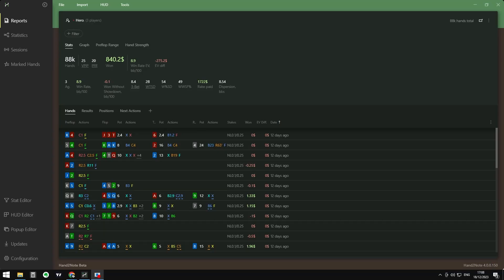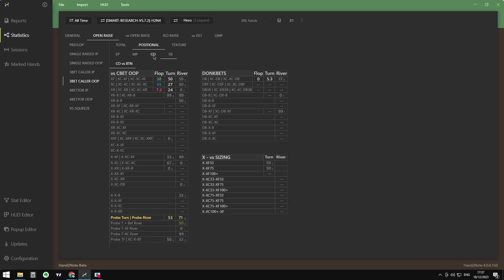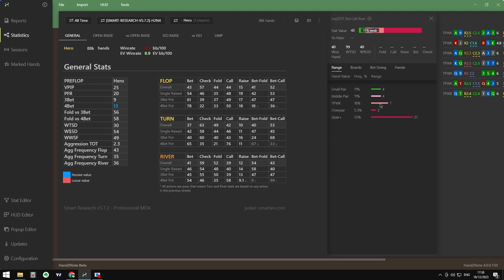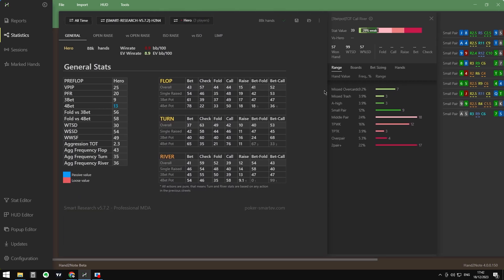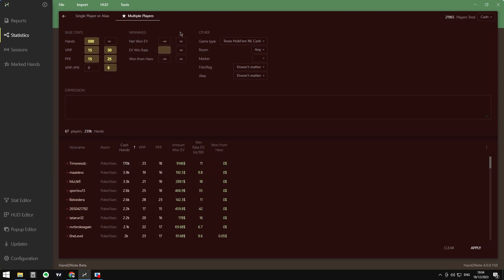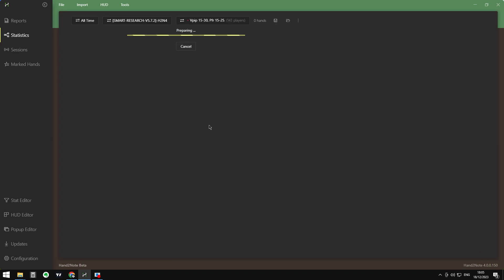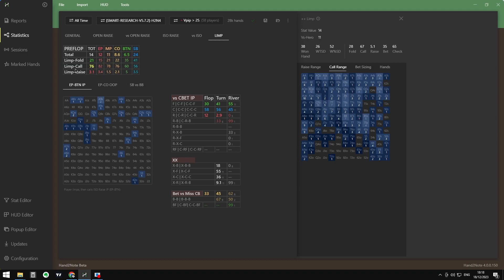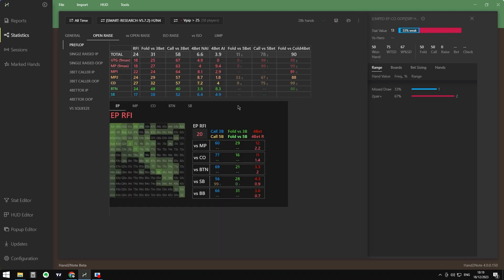📊 Smart Research Guide in Hand2Note 4 - [POKER MDA] 💰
This is a video guide on how to install and configure Smart Research in Hand2Note 4, its features, and how to use it for mass database research or database analysis.

00:00 Installation
03:26 Database analysis
15:06 Mass database analysis